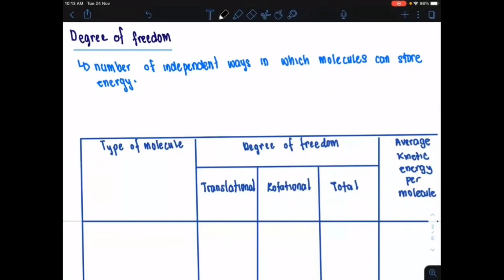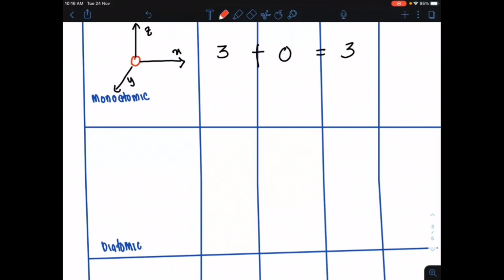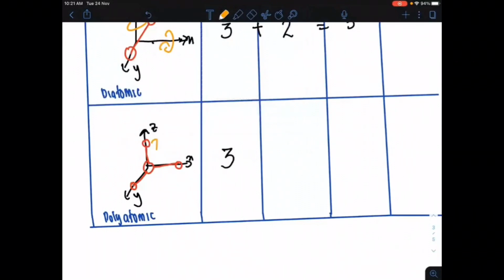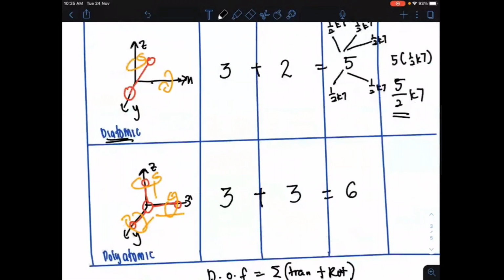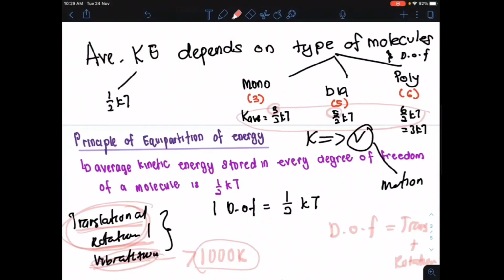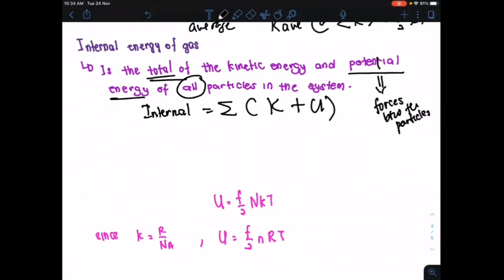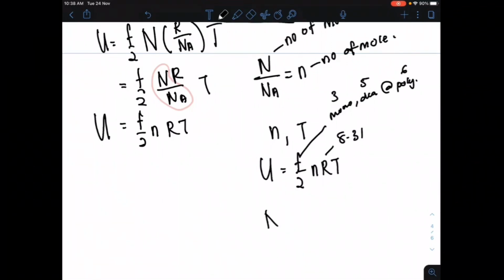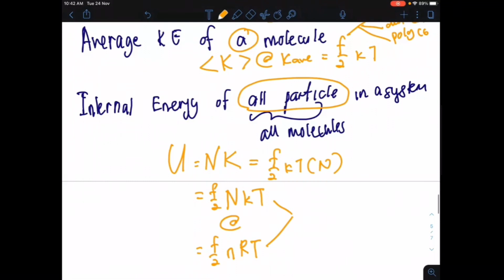SP015 CHAPTER 13.3 (PART 2) MOLECULAR KINETIC ENERGY & INTERNAL ENERGY